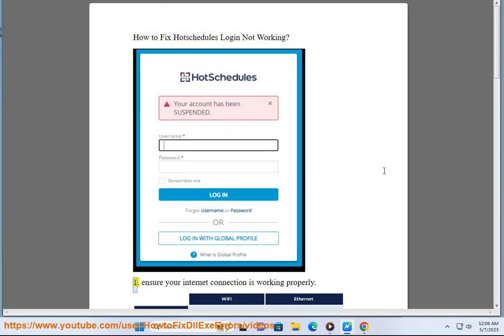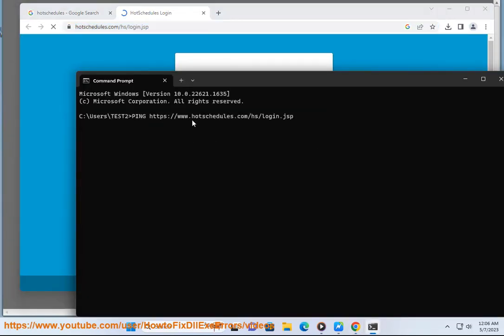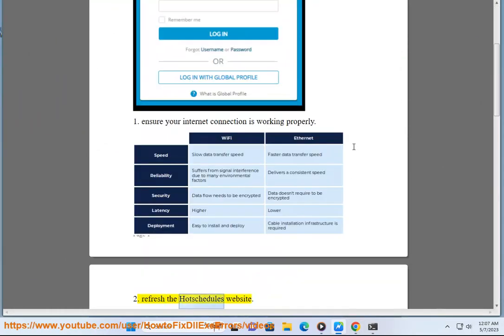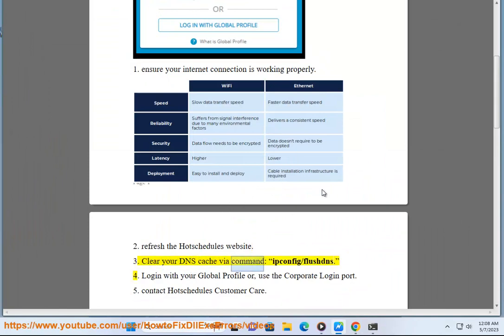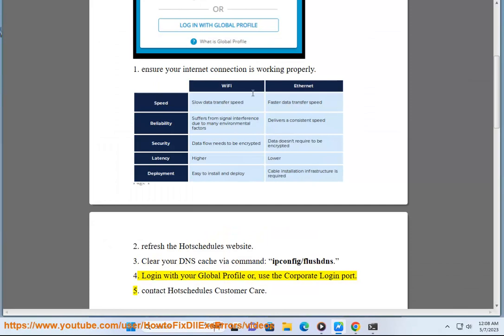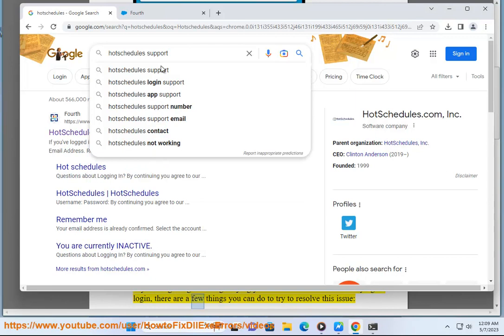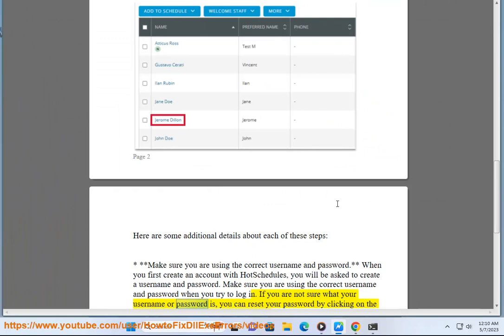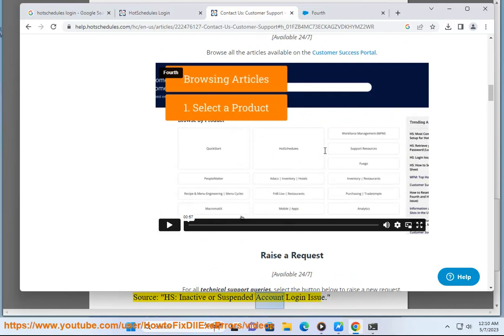Fix Hotschedules Login Not Working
Here's how to Fix Hotschedules Login Not Working.

Here are some possible fixes for HotSchedules login not working:

1. **Make sure you are using the correct username and password.** When you first create an account with HotSchedules, you will be asked to create a username and password. Make sure you are using the correct username and password when you try to log in. If you are not sure what your username or password is, you can reset your password by clicking on the "Forgot Password?" link on the login page.
2. **Check your internet connection.** If you are having trouble logging in, make sure you have a stable internet connection. You can try restarting your modem or router, or connecting to a different network.
3. **Clear your browser's cache and cookies.** Sometimes, cached data can cause problems with website logins. To clear your cache and cookies, follow these steps:
    * Click on the "Menu" button (usually three horizontal lines).
    * Select "Settings".
    * Scroll down and select "Privacy and security".
    * Click on "Clear browsing data".
    * Select the "Cookies and other site data" and "Cached images and files" options.
    * Click on the "Clear data" button.
4. **Try using a different browser.** If you are still having trouble logging in, try using a different browser. For example, if you are using Chrome, try using Firefox or Edge.
5. **Contact HotSchedules support.** If you have tried all of the above and you are still having trouble logging in, you can contact HotSchedules support for assistance. You can do this by visiting the HotSchedules website or by calling their customer service number.

i. There are a few reasons why your HotSchedules account might be inactive. Here are some of the most common reasons:

* Your account may have been deactivated by your manager.
* Your account may have been inactive for a certain period of time and was automatically deactivated.
* You may have forgotten your password and need to reset it.
* There may be a problem with your account information.

If you're not sure why your account is inactive, you can contact HotSchedules support for assistance. They can help you determine the reason for your account's inactivity and take steps to reactivate it.

Here are some steps you can take to try to reactivate your account:

1. **Check your email for a message from HotSchedules about your account being inactive.** This message will contain instructions on how to reactivate your account.
2. **Contact your manager or the HotSchedules support team for assistance.** Your manager can help you reactivate your account, and the HotSchedules support team can help you troubleshoot any other problems you may be having.

Here are some additional details about each of these steps:

* **Check your email for a message from HotSchedules about your account being inactive.** If your account has been inactive for a certain period of time, HotSchedules may send you an email with instructions on how to reactivate your account. This email will contain a link that you can click on to reactivate your account.
* **Contact your manager or the HotSchedules support team for assistance.** If you have tried the above steps and you are still having problems logging in, you can contact your manager or the HotSchedules support team for assistance. Your manager can help you reactivate your account, and the HotSchedules support team can help you troubleshoot any other problems you may be having.

ii. There are a few ways to find your HotSchedules login.

* **Check your email.** When you first created your account, HotSchedules sent you an email with your login information. If you still have this email, you can find your login information there.
* **Reset your password.** If you don't have your login information, you can reset your password. To do this, go to the HotSchedules website and click on the "Forgot Password?" link.
* **Contact HotSchedules support.** If you have tried the above steps and you are still having trouble finding your login information, you can contact HotSchedules support for assistance. They can help you find your login information or reset your password.

Here are the steps on how to reset your password:

1. Go to the HotSchedules website and click on the "Forgot Password?" link.
3. HotSchedules will send you an email with a link to reset your password.
4. Click on the link in the email.
5. Enter a new password and click on the "Reset Password" button.

You will now be able to log in to HotSchedules with your new password.